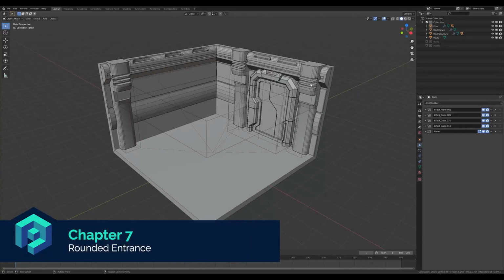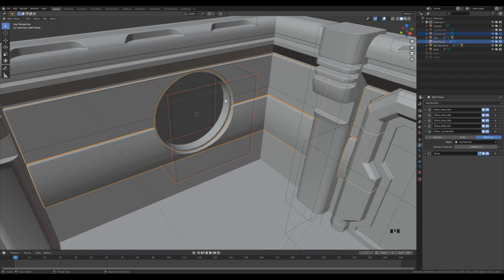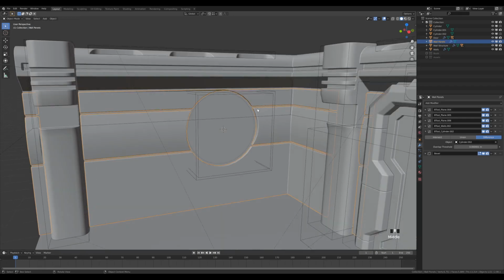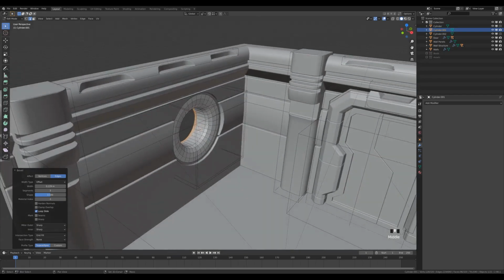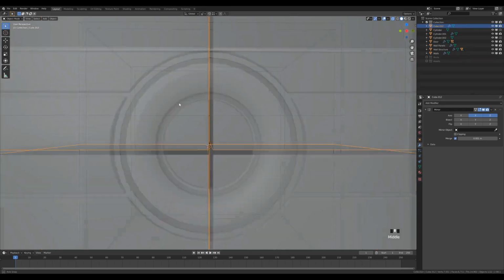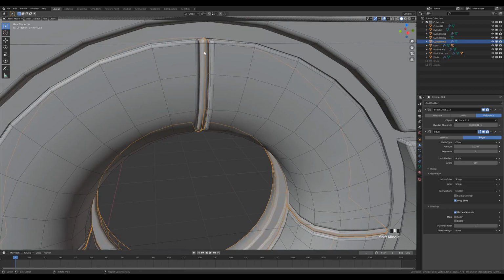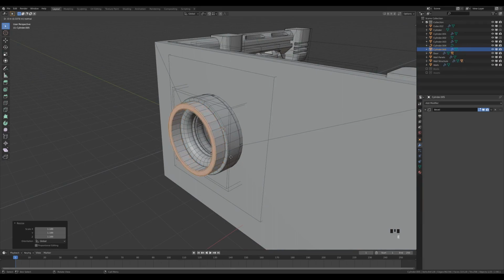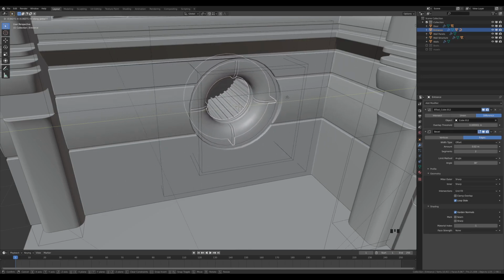04--7 Rounded Entrance Polygon Runway